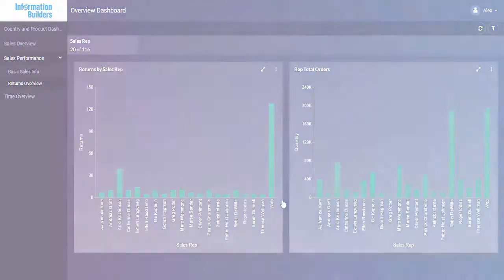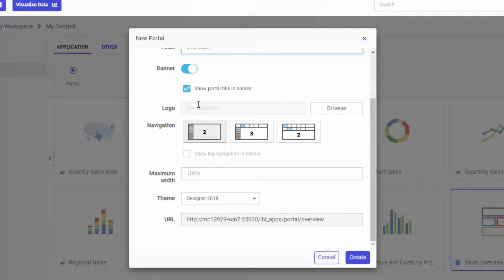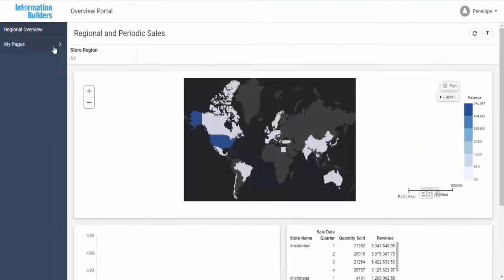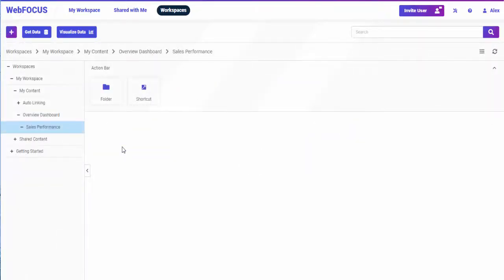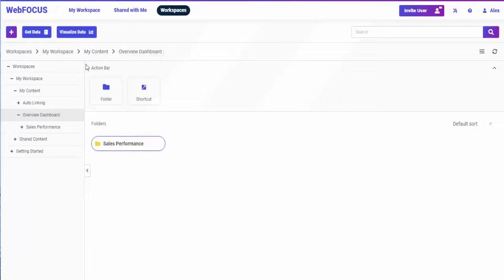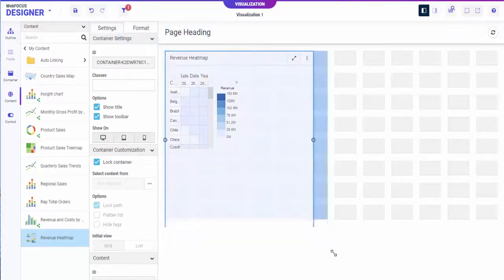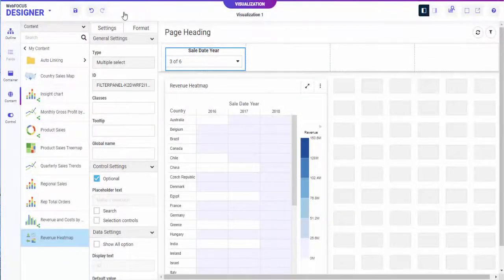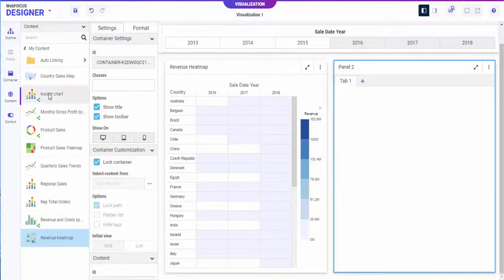How to Build Portals and Assemble Pages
Learn how you can add multiple pages to a portal using the WebFOCUS 8207 Trial.